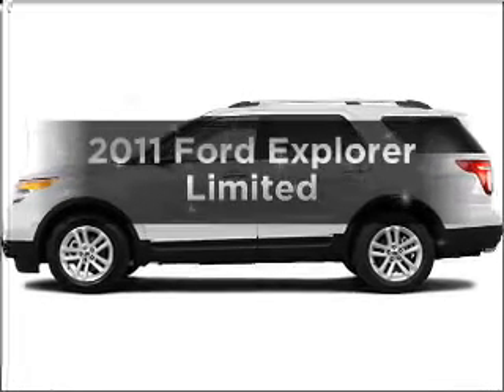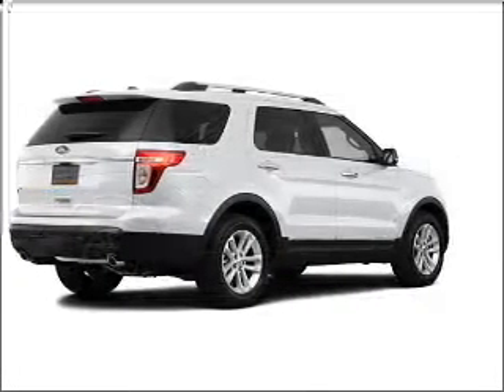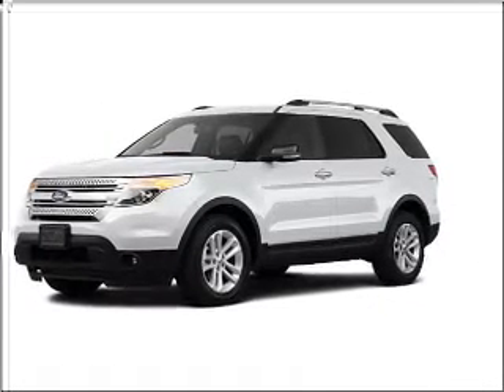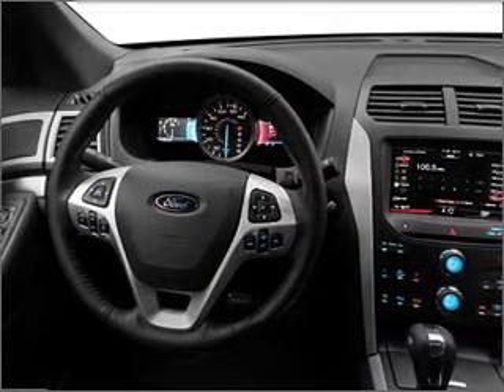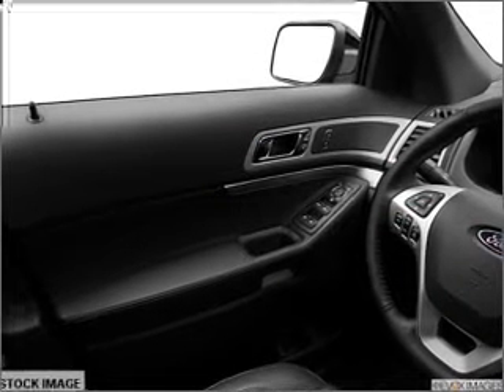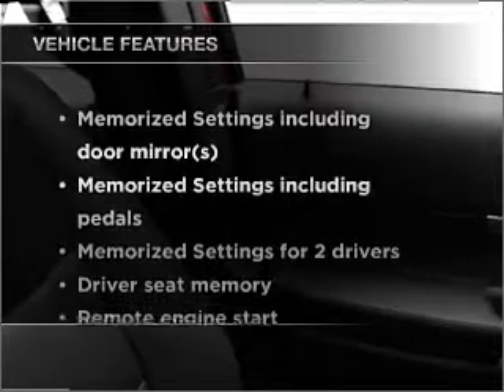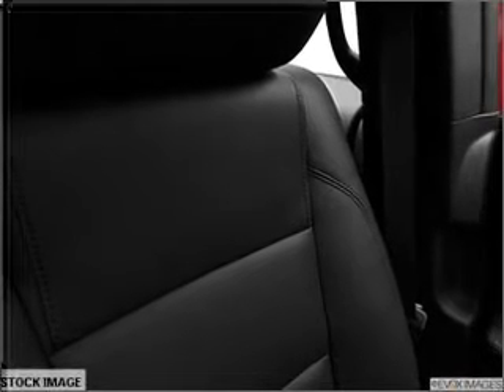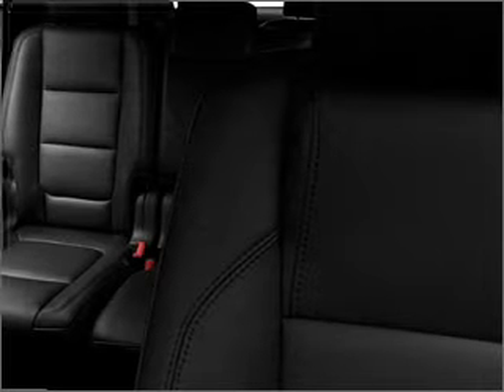2011 Ford Explorer - Huntersville NC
Year: 2011
Make: Ford
Model: Explorer
Trim: Limited
Engine: 3.5 liter 6 cylinder 24 valve
Transmission: 6-Speed Automatic
Color: White Platinum Metallic
Mileage:
Address:
13825 Statesville Rd